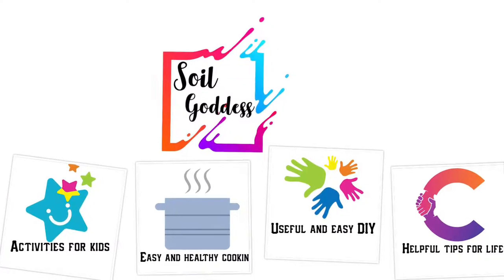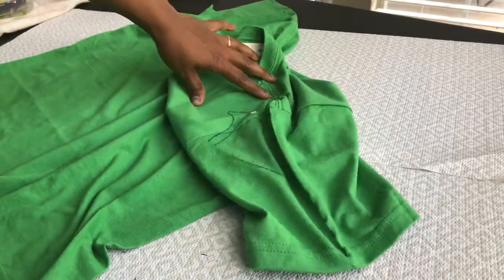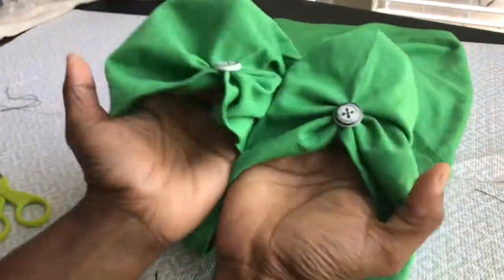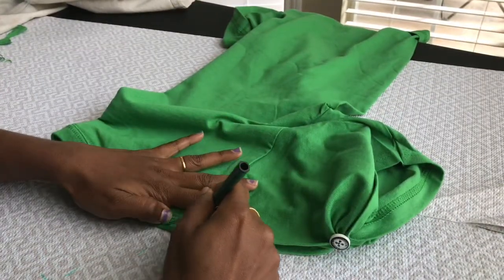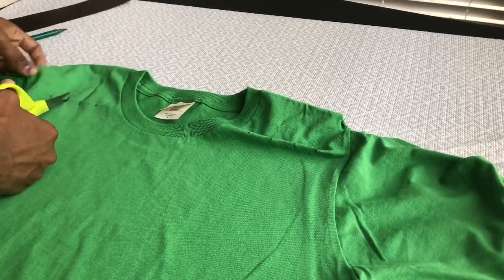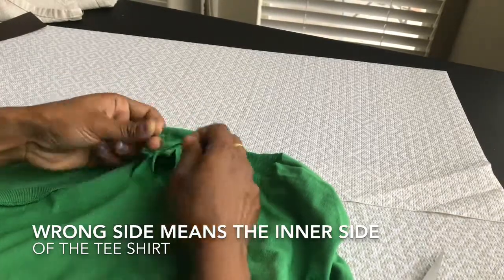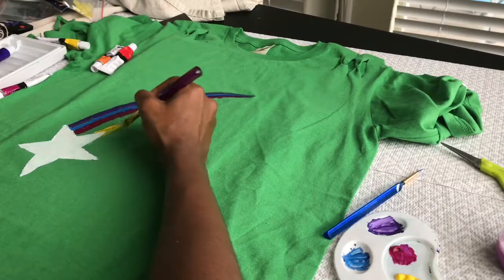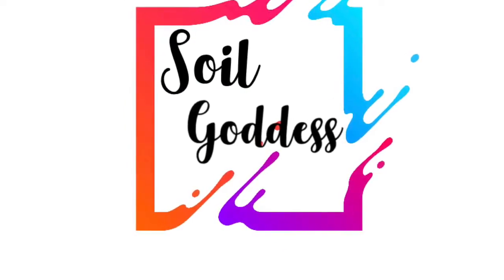How to change a plain T shirt into a designer T shirt Painting on plain T shirt | dollar store craft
Convert a simple plain t shirt into a designer t shirt. T shirt transformation DO NOT WASTE ANY RESOURCE